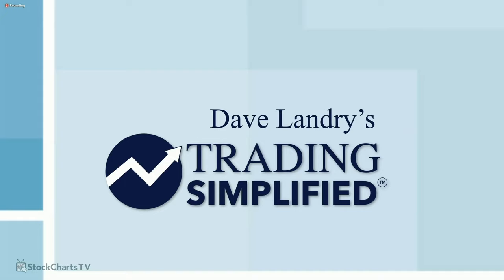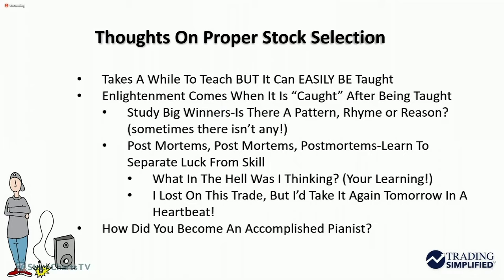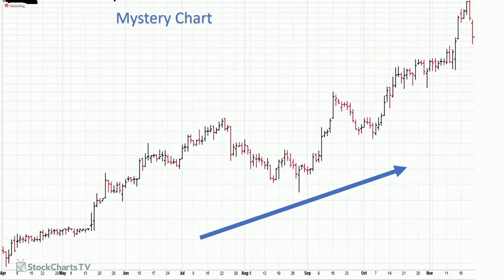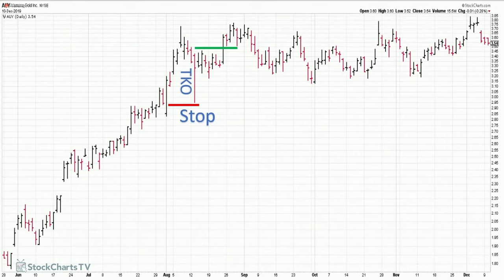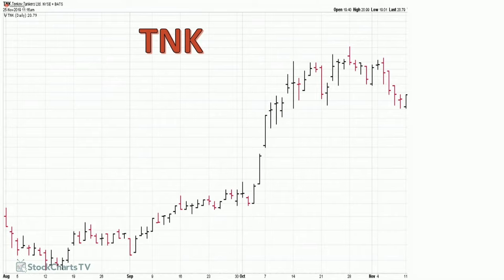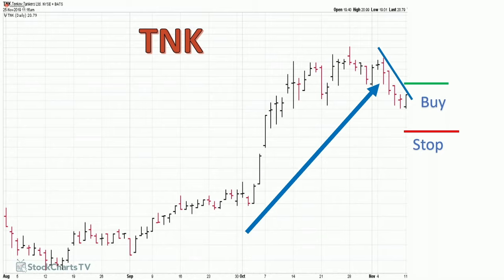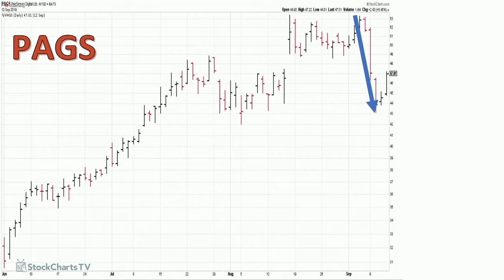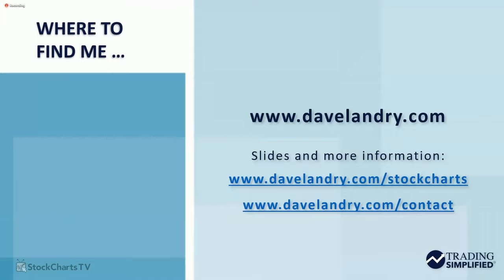Why vs. What - Trade Walkthroughs | Dave Landry | Trading Simplified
Episode 11

Dave Landry has been actively trading the markets since the early 90s. In 1995 he founded Sentive Trading, LLC, (d/b/a trading and consulting firm. He is author of Dave Landry on Swing Trading (2000), Dave Landry’s 10 Best Swing Trading Patterns & Strategies (2003), and The Layman’s Guide to Trading Stocks (2010). His books have been translated into Korean, Russian, Italian, French, Japanese, and Chinese. He has made several television appearances, has written articles for several publications including Technical Analysis of Stocks & Commodities, Active Trader, and Traders Journal-Singapore. He has been publishing daily web based commentary on technical trading since 1997. He has spoken at trading conferences both nationally and internationally. He holds a Bachelor of Science in Computer Science and has an MBA. He was registered Commodity Trading Advisor (CTA) from 1995 to 2009. He is a member of the American Association of Professional Technical Analysts.